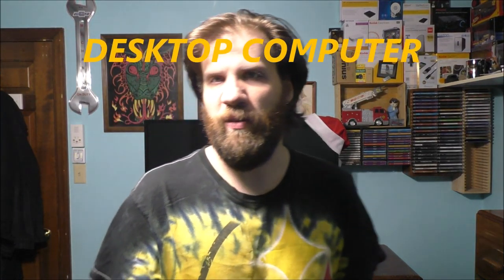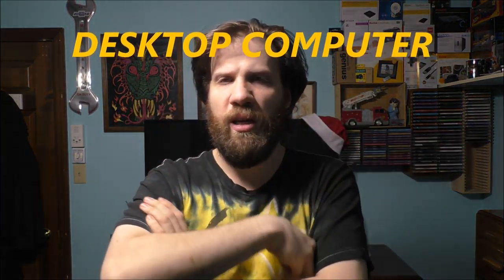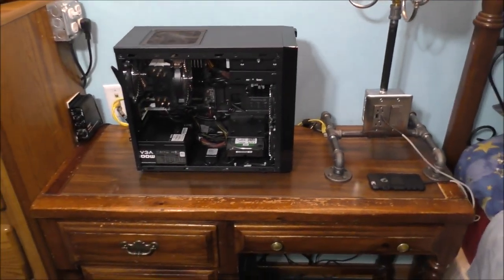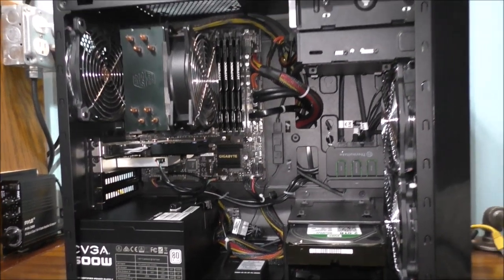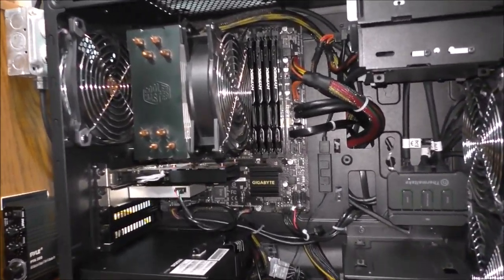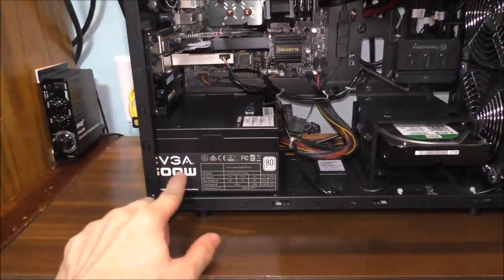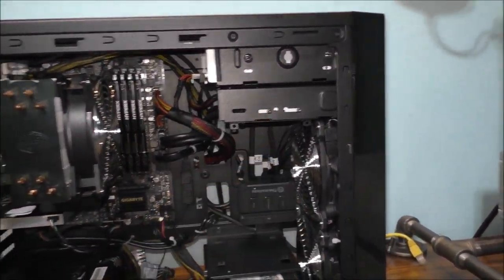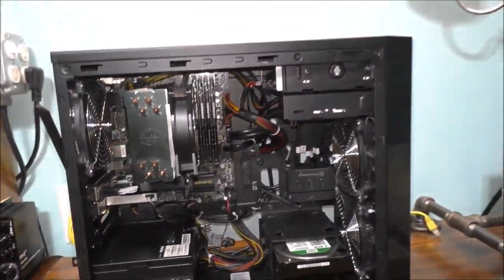CABLE MANAGEMENT IN THIS CASE SUCKS